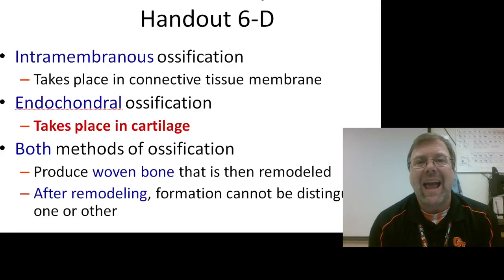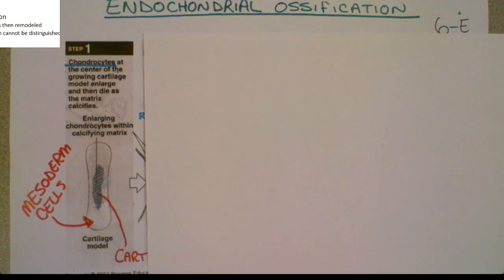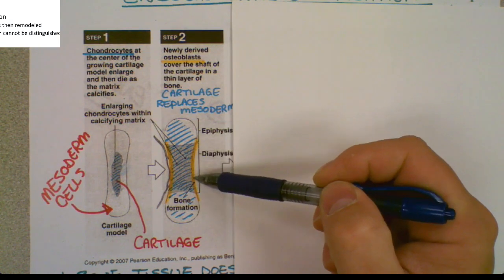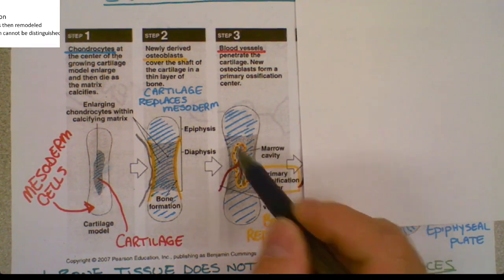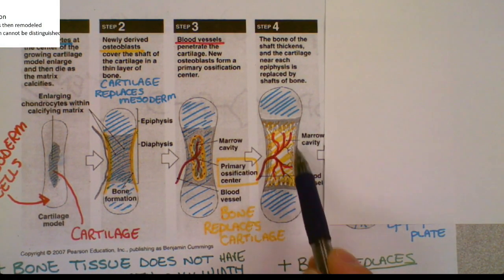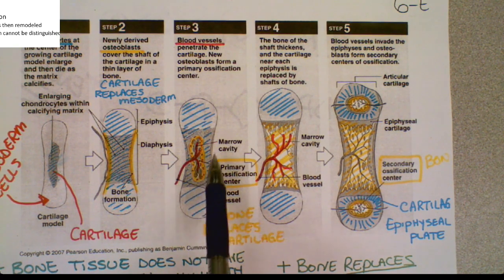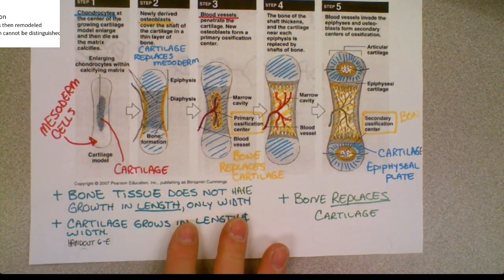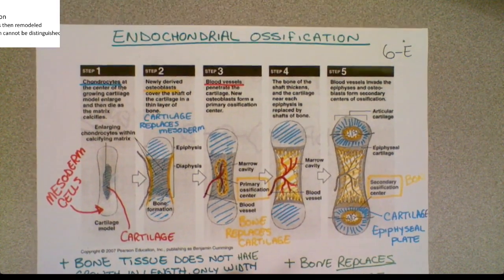Handout 6 E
Endochondral Ossification is the development of bone from a cartilage template.